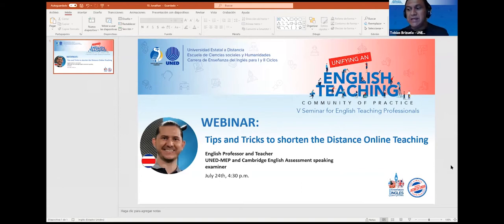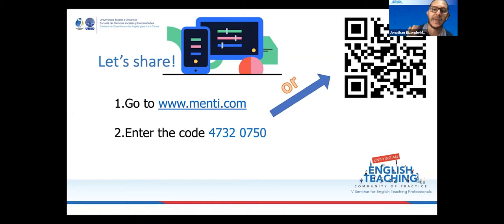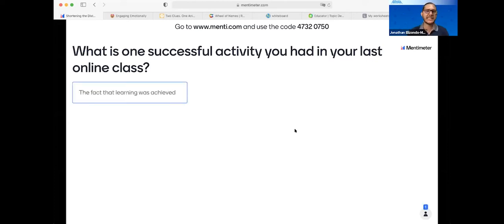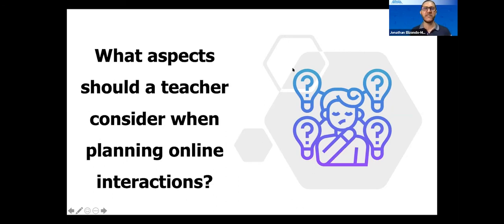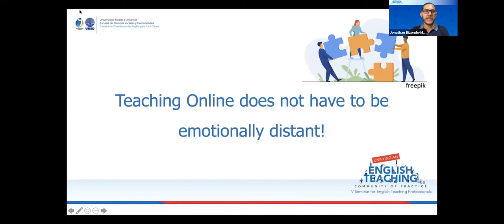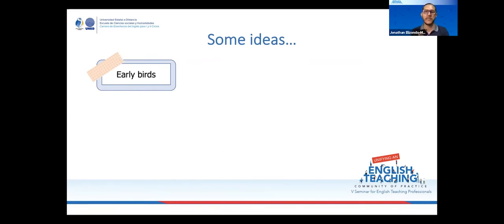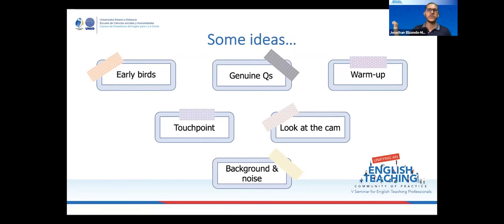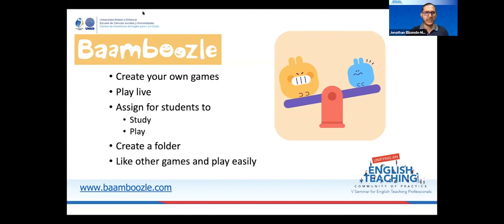Tricks and Tips for Distance Classes